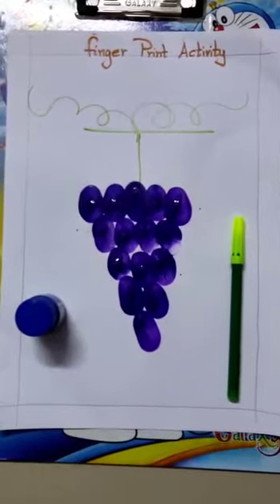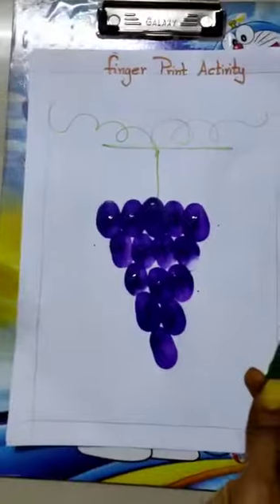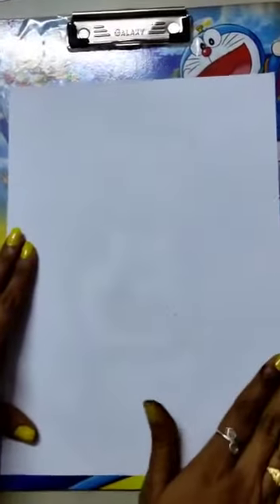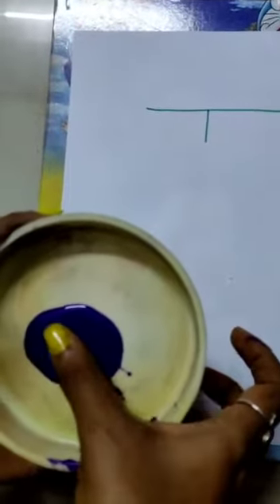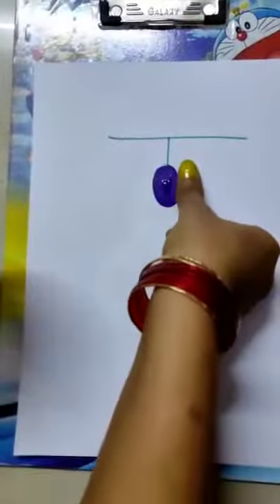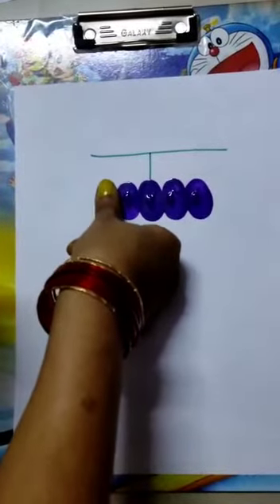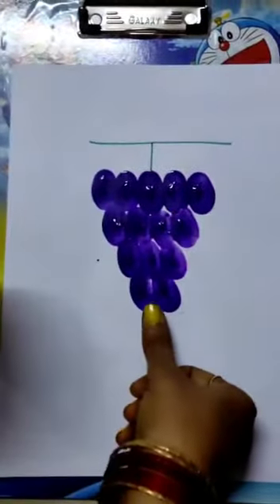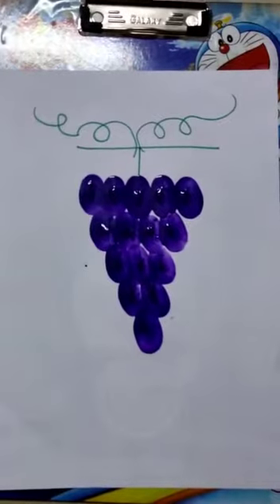Fingerprint activity for kids🍇🍇